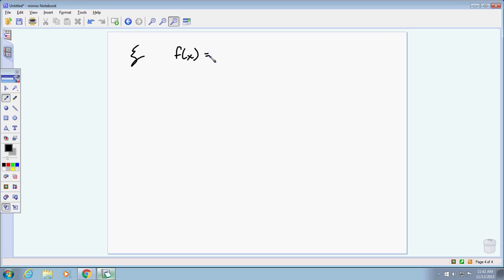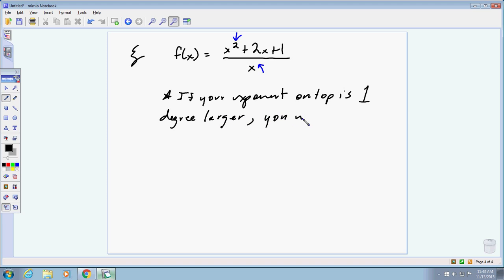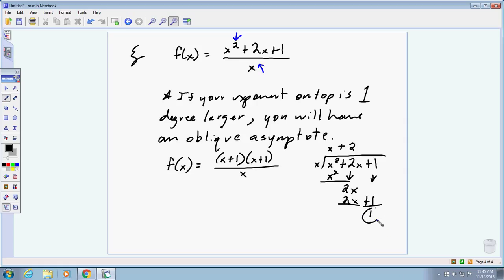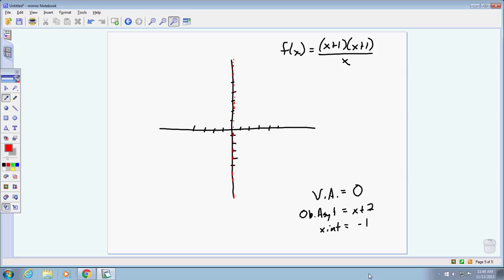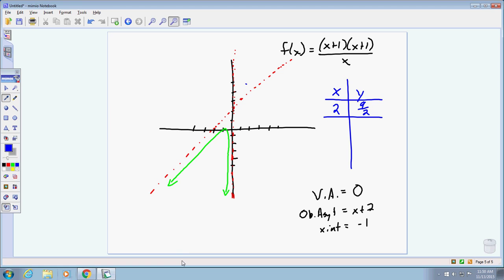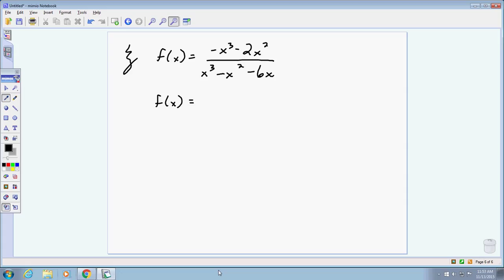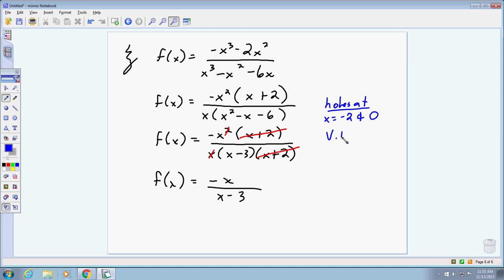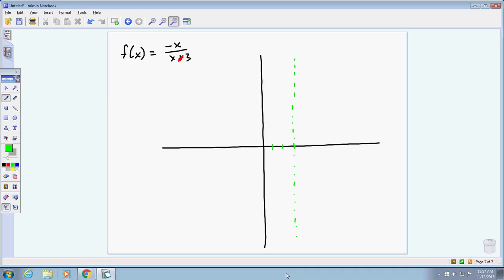PCM40S Points of Discontinuity Examples